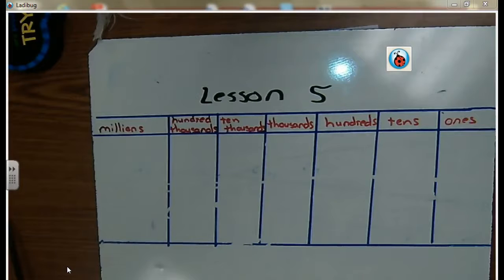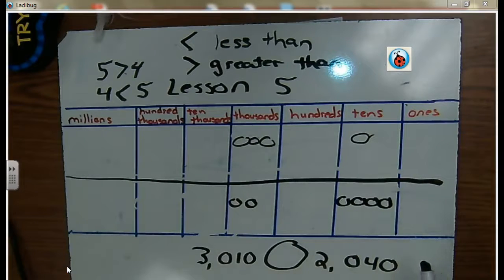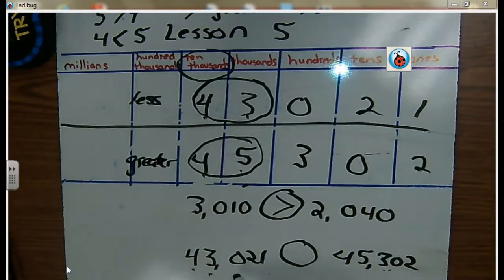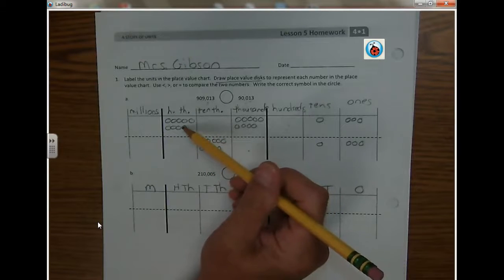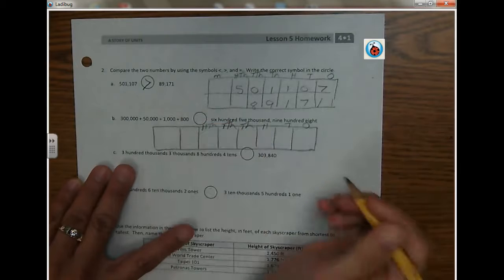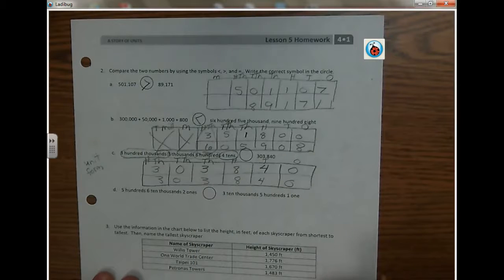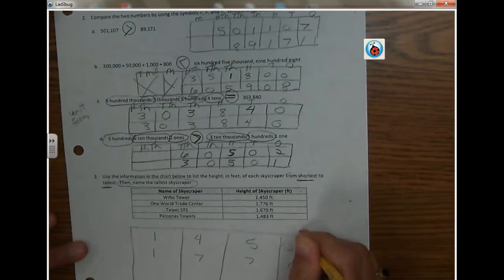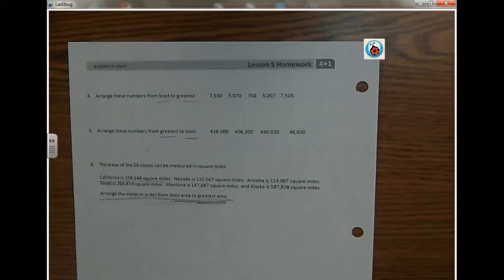Module 1 Lesson 5